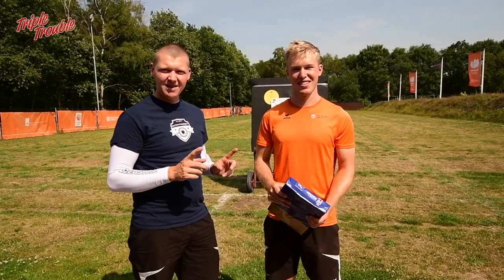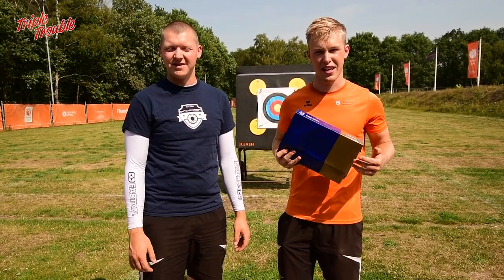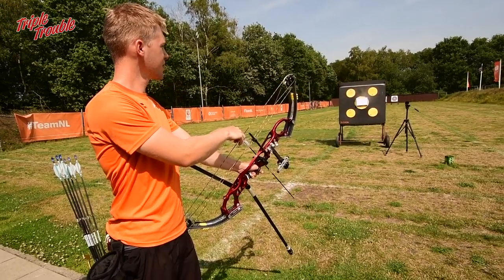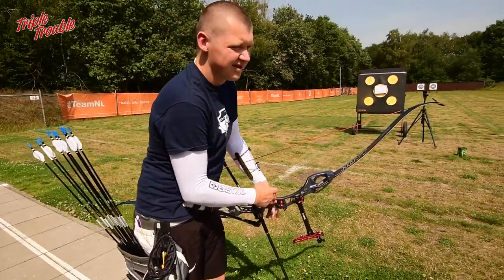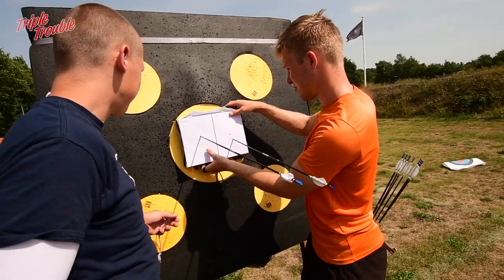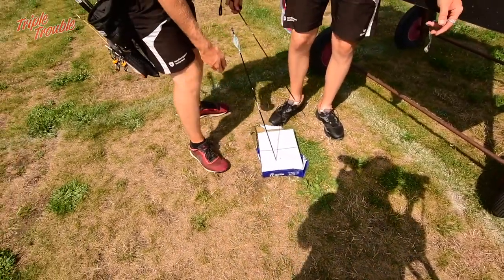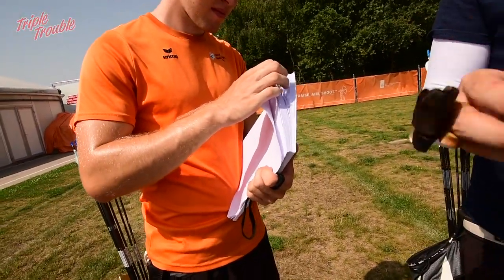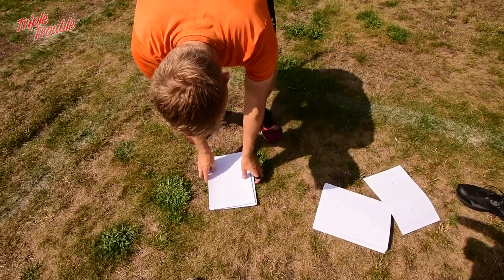Archery Arrow vs Paper - Triple Trouble Archery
Sjef and Gijs took a shot on a stack of paper to see how far an arrow will pierce through. What do you want to see on our channel? Let us know below!